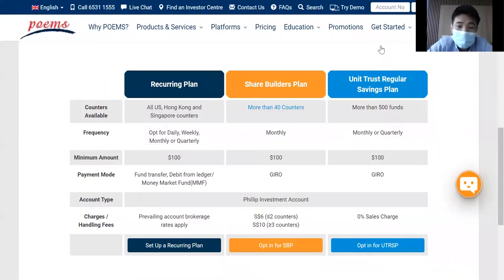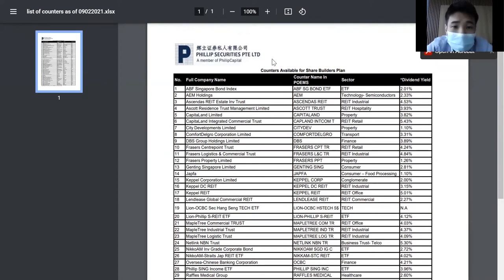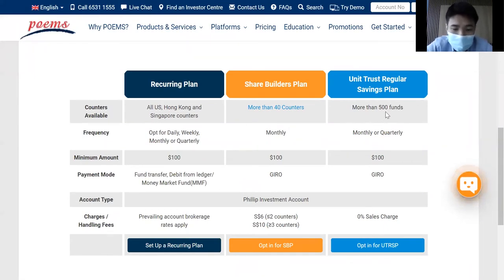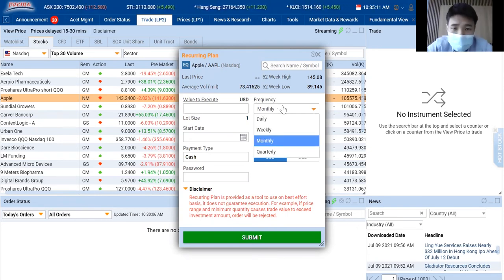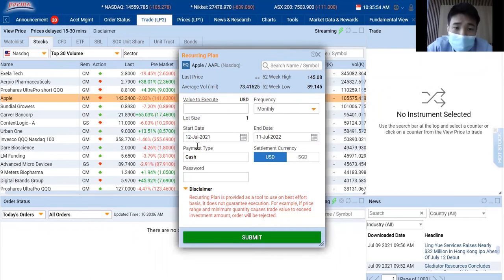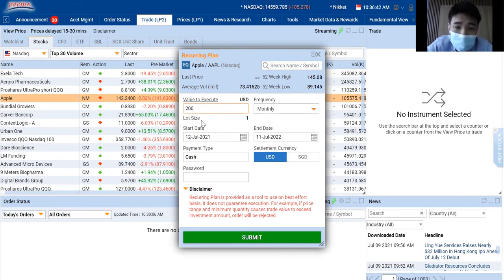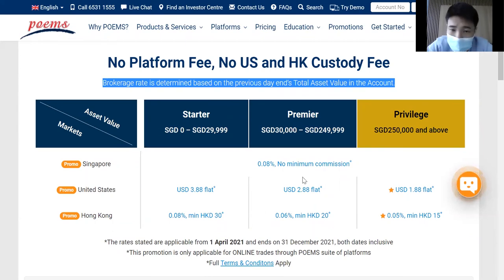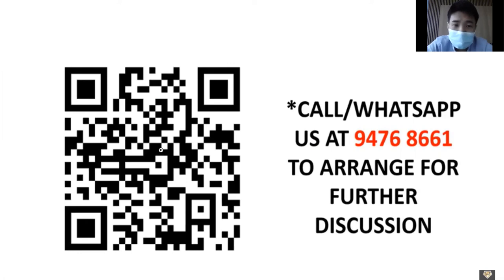How Recurring Investments Make You A Successful Investor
Open free trading account with our team for latest stock update